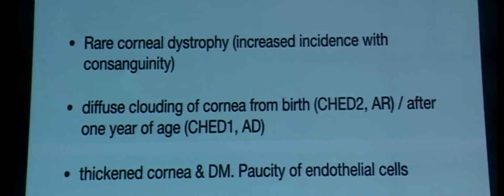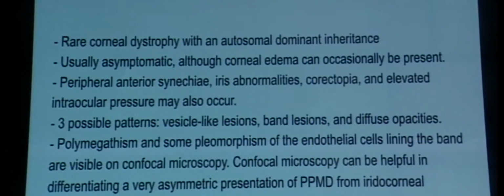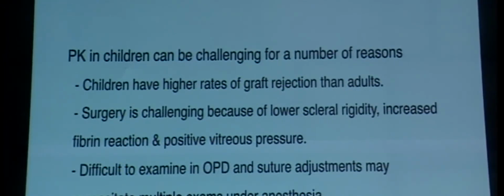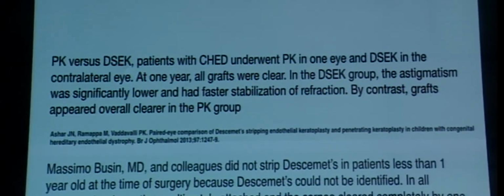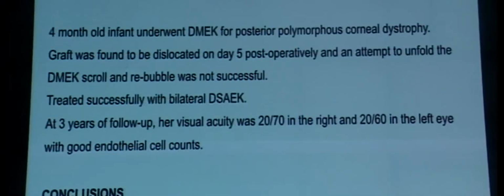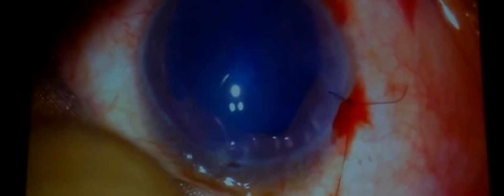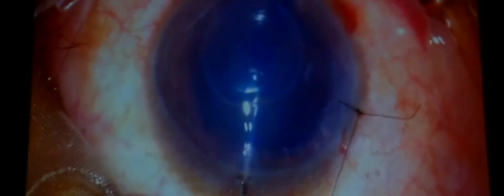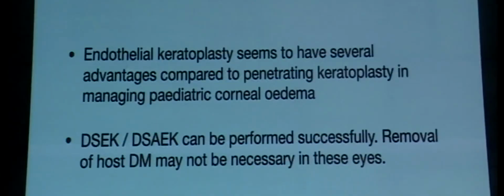AIOC2018 - GP031 - Topic - Endothelial Keratoplasty in CHED & PPMD - Dr.Rajesh Fogla